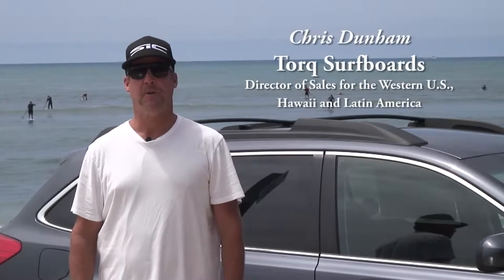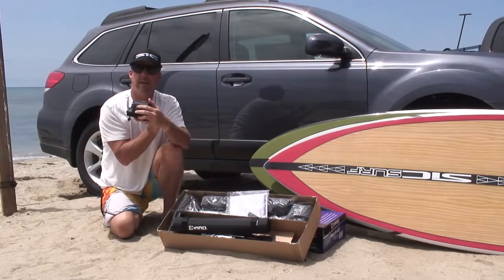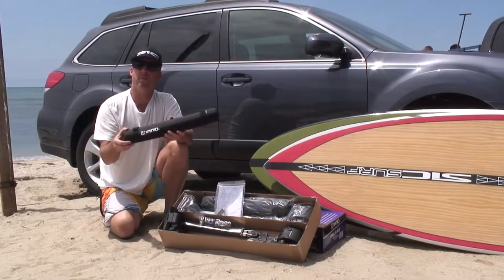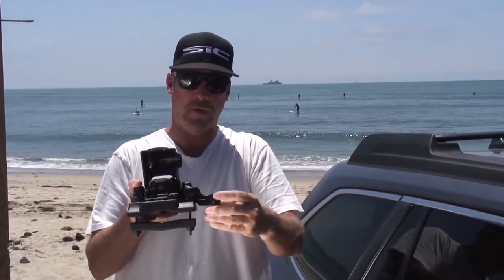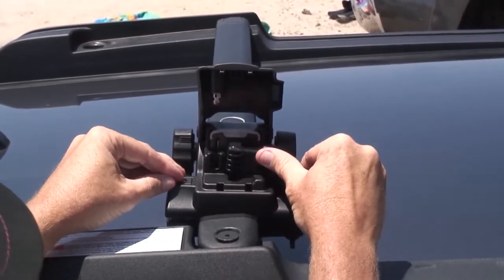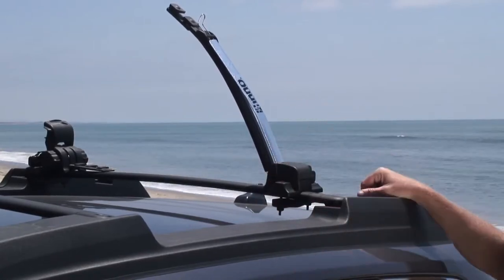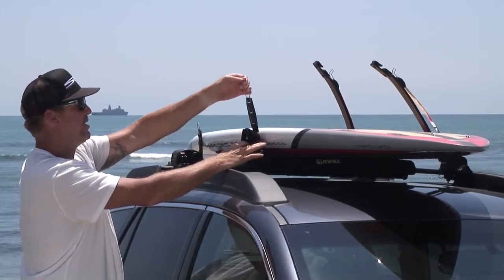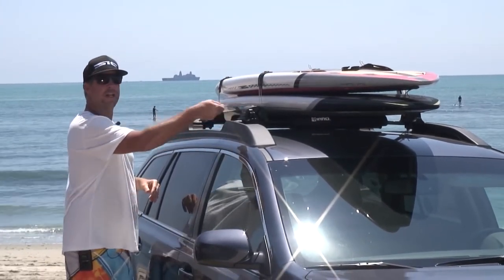Inno Kayak/Canoe Lockers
The Kayak/Canoe Locker by Inno has you covered and locked up safely whether you need to carry a kayak, canoe, or surfboard. The Kayak/Canoe Locker has a universal mounting system allowing it to mount to most factory crossbars, and it is compatible with Thule and Yakima aftermarket bars as well. The floating strap system offers easy loading, it has a rubber coated stainless steel cable strap, and the ratcheting mechanism allows you to tighten securely. Versatility is this racks middle name, it is the ultimate system for your adventures. It includes keys and locks, the INA445 does not come with board pads. The Inno Kayak/Canoe Locker will let you carry your gear with total piece of mind.